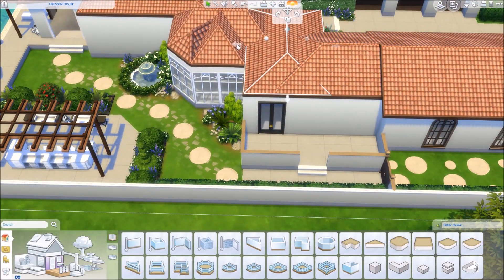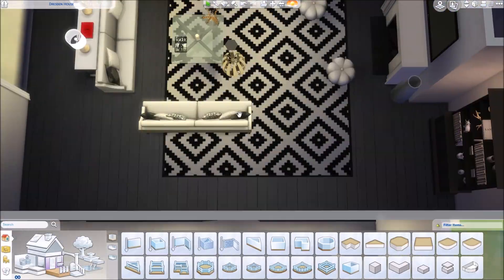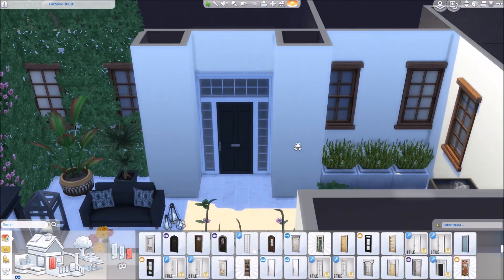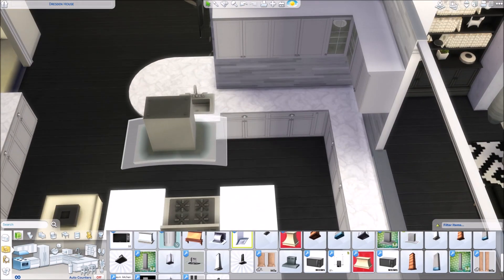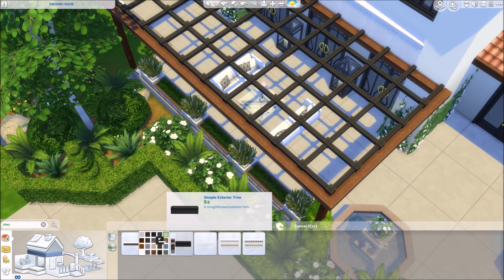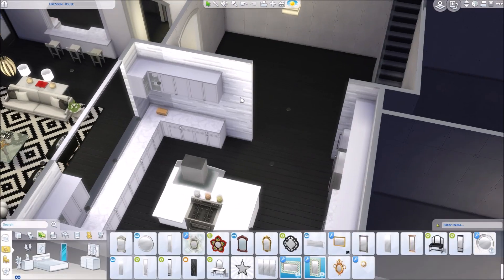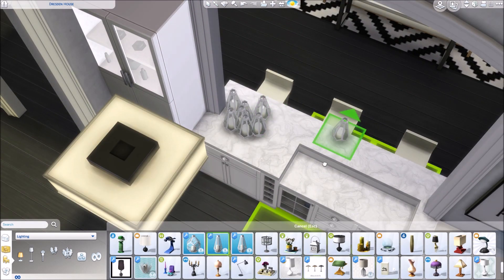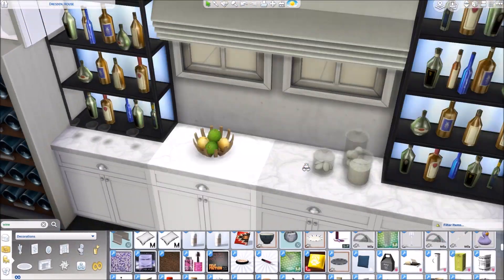The Sims 4 - Khloe Kardashian House Build (Part 3)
Part 3 of the Khloe Kardashian House Building Series! Kitchen and dining room!

Origin ID LoveSimplySim
Snap monatentoetje

Music

house overview and Ending